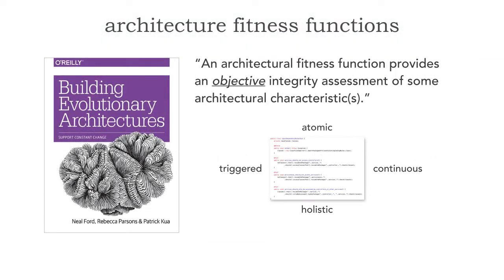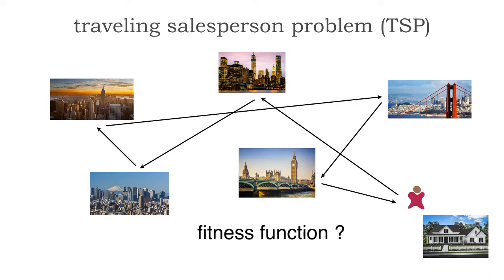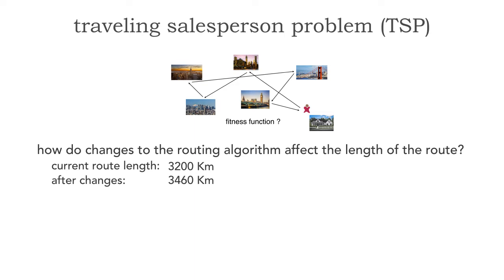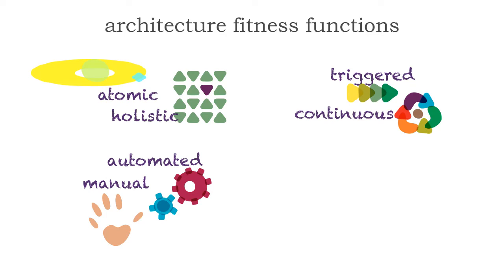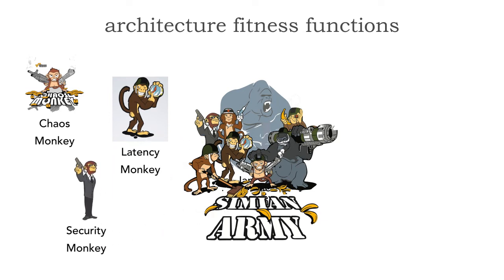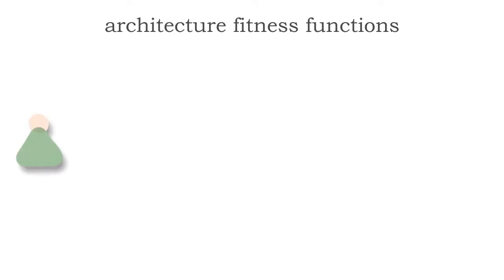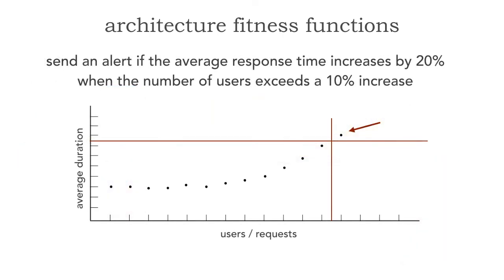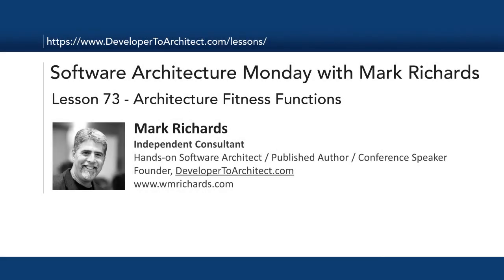Lesson 73 - Architecture Fitness Functions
Architecture Fitness Functions provide an objective measurement of some sort of architectural characteristic (such as scalability, reliability, and so on). In this lesson Mark Richards describes what an architecture fitness function is and provides examples of practical architecture fitness functions.